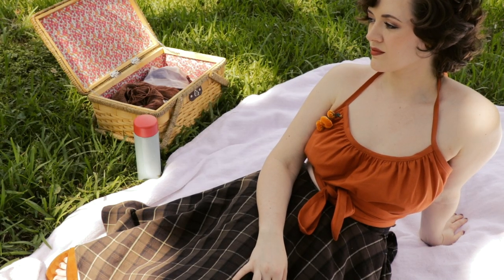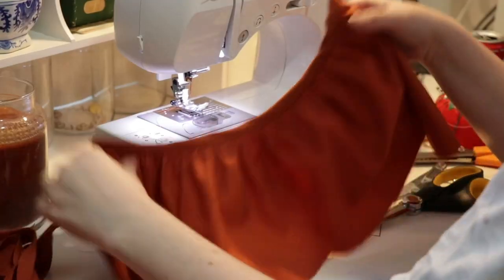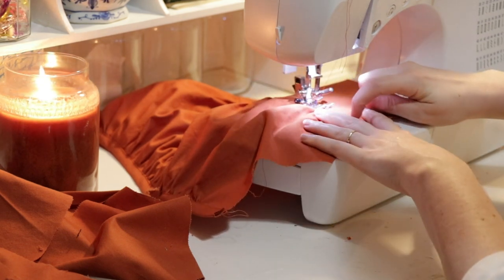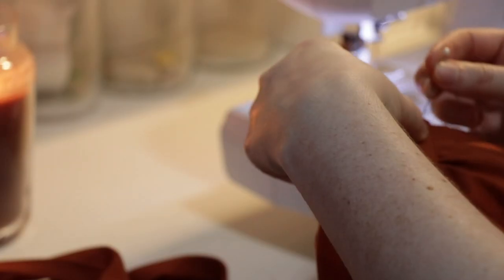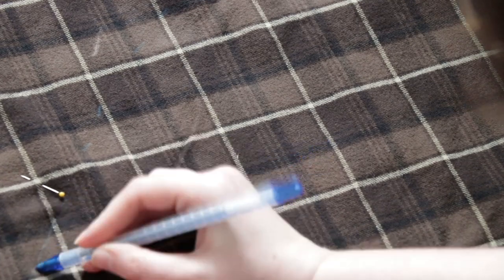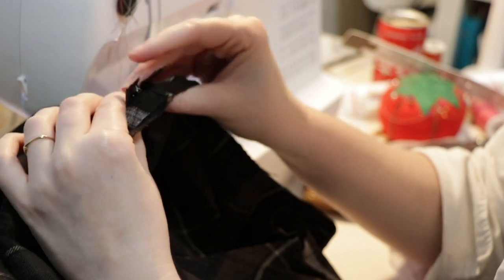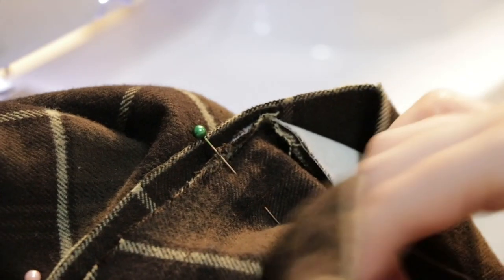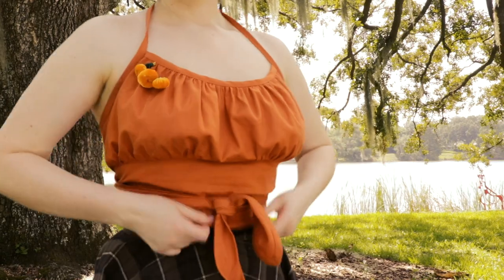Pin Up Sewing for Fall! Cute Fall Outfit for HOT Weather 🥵🔥🍁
Happy fall! 🍁  I do wish autumn in Florida was cooler, but at least I can do some pin up sewing for fall! I sewed this burnt orange Rockabilly Wrap Top and a cotton flannel plaid circle skirt (which was a bit too toasty, if I'm honest) in an effort to get more into the spirit of autumn. These are both simple projects that would be suitable for a beginner sewist who has made a project or two and is looking to expand their wardrobe and they really work all year round, but are especially effective Florida fall fashion pieces. Sew three of each and have a ton options to create a cute fall outfit for hot weather! Change up the fabric choices and have a really cute spring or summer outfit! So many options with these two garments 😊

-Sewing Supplies-
Sewing machine